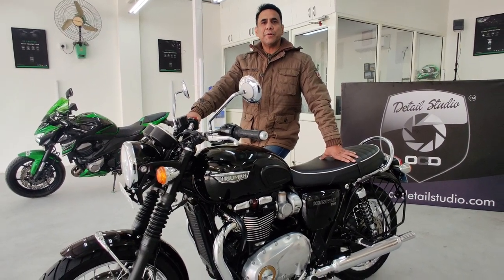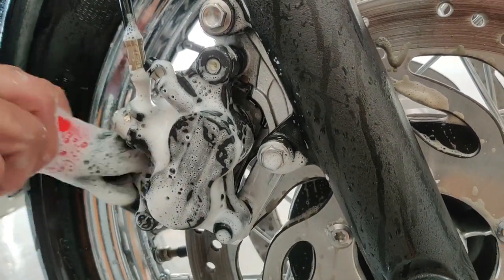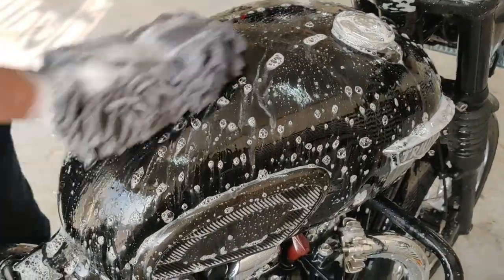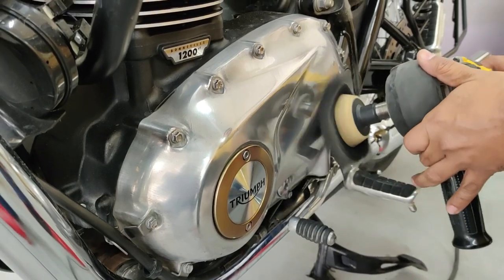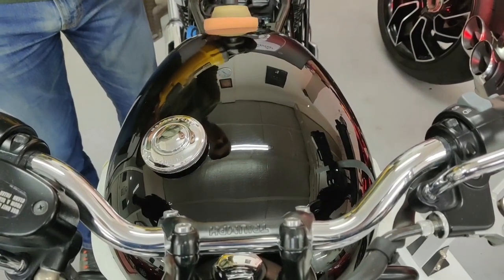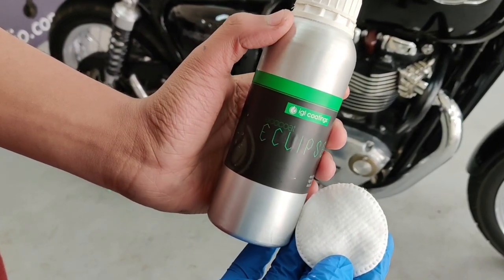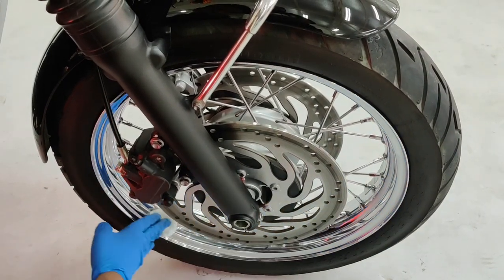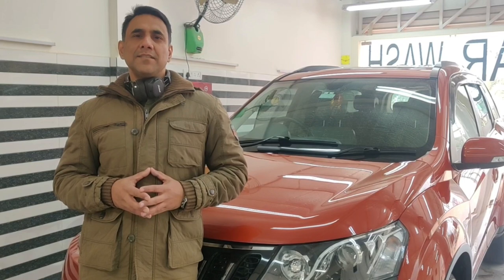AMAZING TRANSFORMATION ON TRIUMPH BONNEVILLE T120 | GRAPHENE & CERAMIC COATING | PROCESS EXPLAINED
TRIUMPH BONNEVILLE T120 RECEIVED OUR FULL DETAILING, GRAPHENE & CERAMIC COATING TREATMENT
ArtDeShine Nano Graphene Coating on painted surfaces
IGL ecocoat Wheel on rims
IGL ecocoat Eclipse on engine covers and exhaust
IGL ecocoat Headlight on all lighting elements
IGL ecocoat Trim on all plastics and switchgear

𝐺𝐸𝑇 𝑌𝑂𝑈𝑅 𝐶𝐴𝑅 𝑆𝐻𝐼𝑁𝐸 𝐵𝐴𝐶𝐾!!
✅ Engine Bay Detailing
✅ Wheel & Tyre Coating
✅ Exterior/Interior Detailing
✅ 9H & 10H Ceramic Coatings
✅ Sanitization of Vehicle Interior & Exterior
✅ Trim & Windshield Restoration & Coating
✅ Cleaning & Conditioning of Protective Riding Leathers

OCD Detail Studio, Gurgaon
Main CRPF Camp Road, Sector 61, Gurugram, Haryana 122001

Song Credits
1) Music: Canals
    Musician: Joakim Karud
2) Music: Bionic Games
    Musician: Unknown (extracted from DJI MIMO)